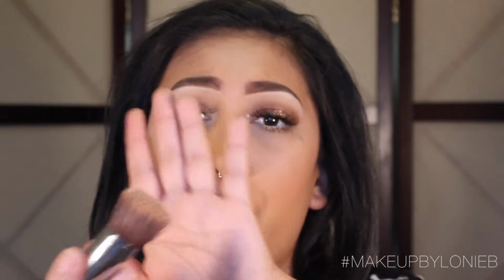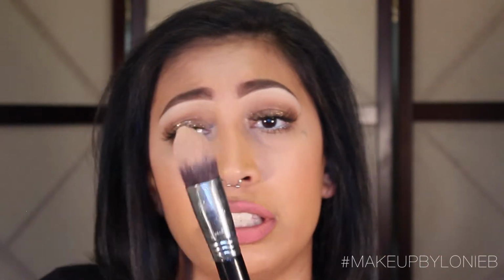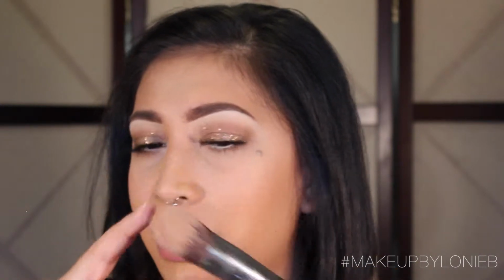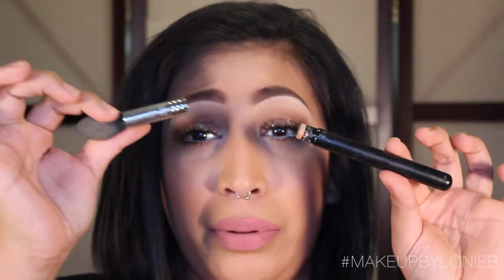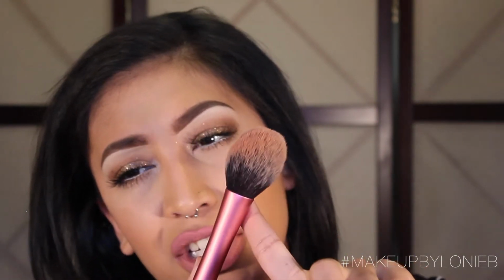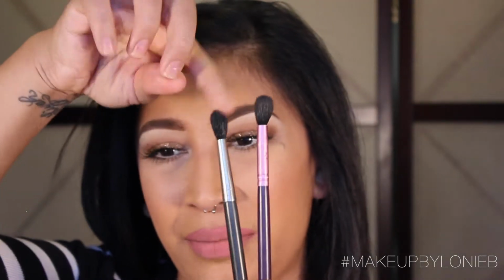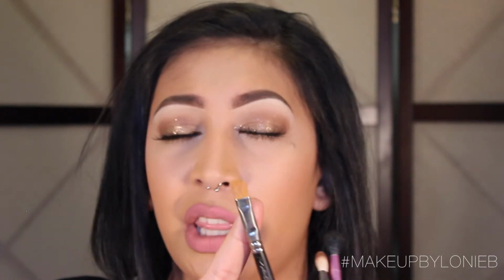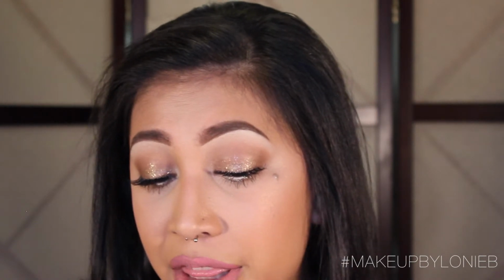My top 10 makeup brushes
Hello dolls I know is been a minute since I've uploaded I'm sorry for the lack of videos like I said in the video I had a emergency procedure done in my mouth so I was really hard for me to do much of anything, but I'm done healing and I'm back at it!

Sigma: F80
            F86
            F65
            E40
            E30

MAC:   217
            219
            242

Real Technique: Accent
                           Blush